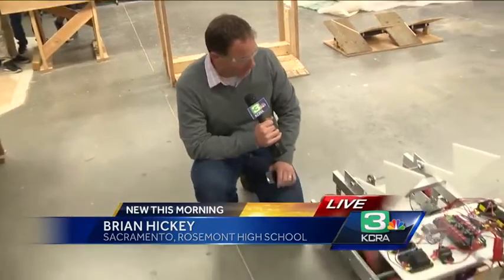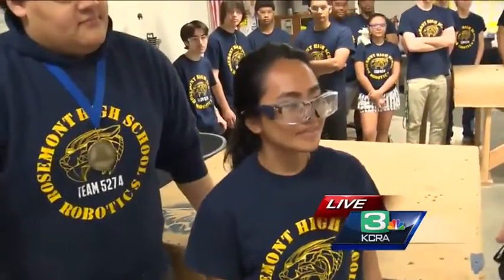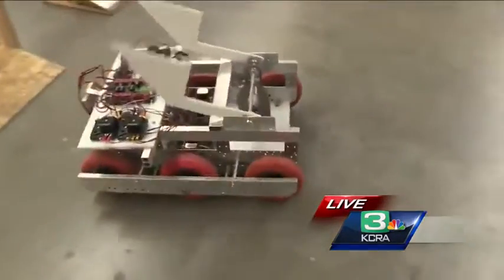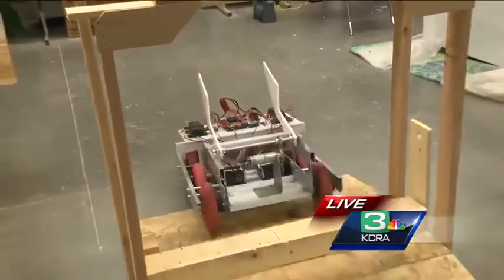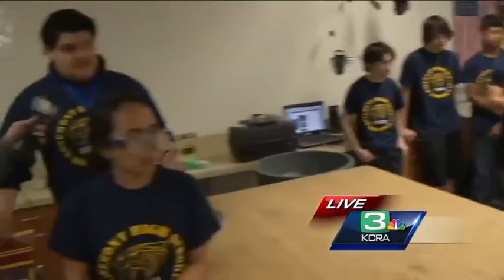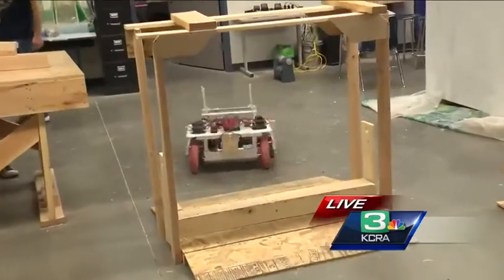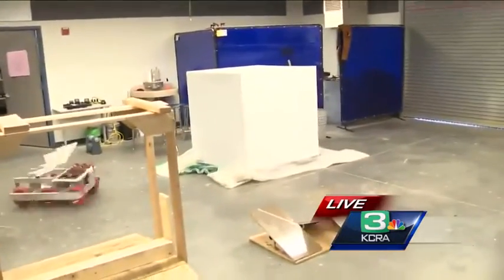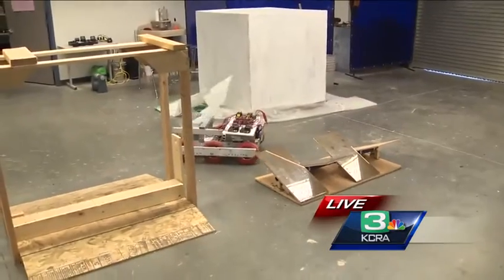Rosemont HS robotics team heads to national competition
The Rosemont High School robotics team will go to St. Louis to compete for a national title after a first place finish in a regional contest.